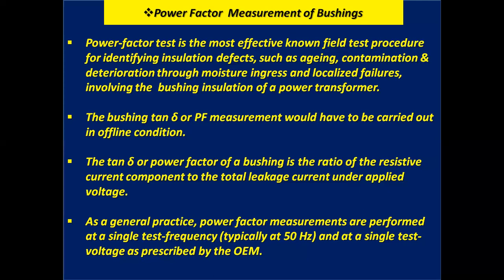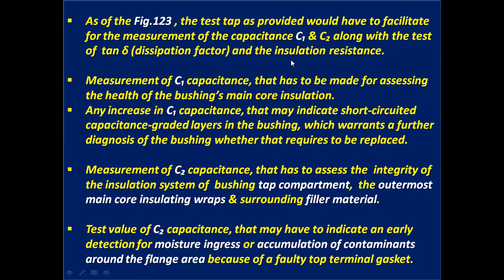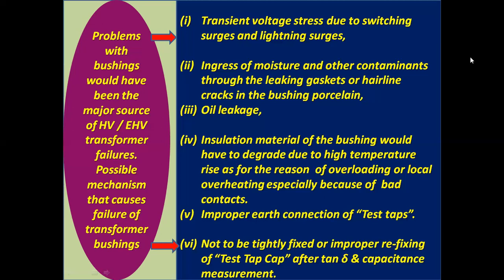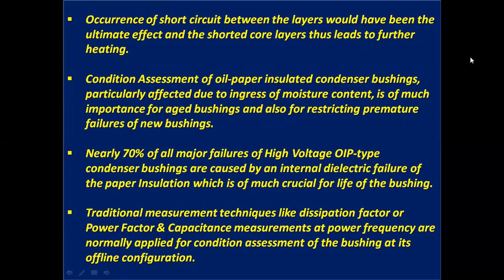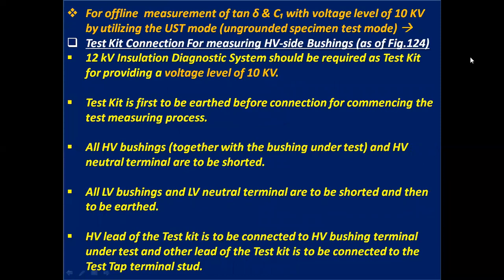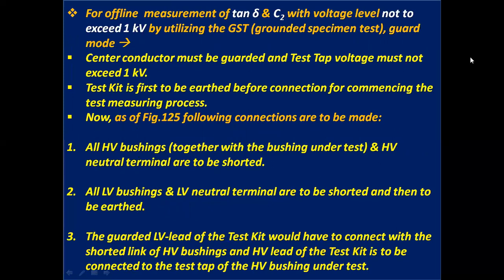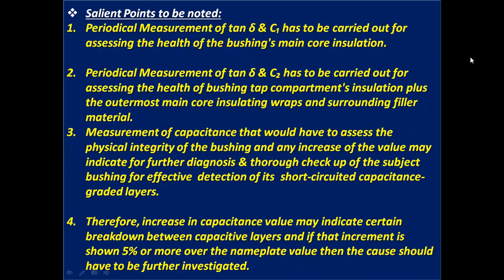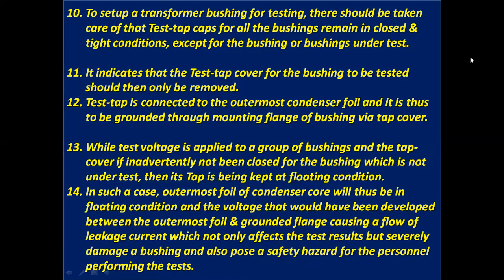Power Transformer Part 31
1. Power Factor Test on Bushings.
2. Explanation with diagram: Condenser bushing's capacitive layer(C1 & C2).
3. Possible mechanism that causes failure of Condenser bushings(OIP/RIP).
4. Designing factors while selecting Voltage Class of Condenser bushings.
5. Configurational Difference in "Test Tap" & "Potential Tap".
6. Off-line measurement of Dissipation factor & C1 by UST-MODE.
7. Off-line measurement of Dissipation factor & C2 by GST- GUARD MODE.
8. Connection diagrams of UST-MODE & GST- GUARD MODE.
9. Salient Points for detecting Aging criteria of OIP bushings.